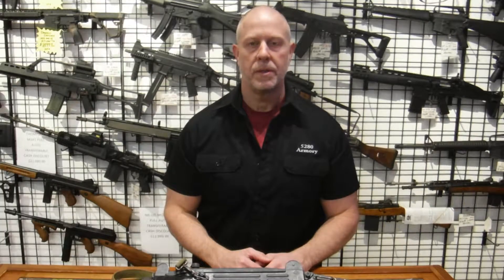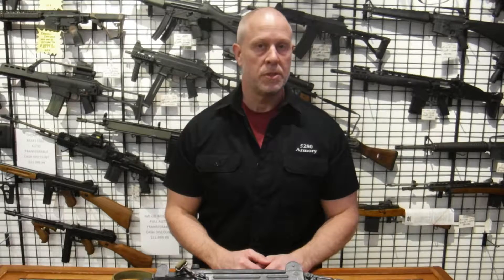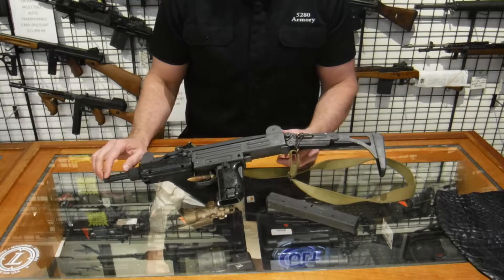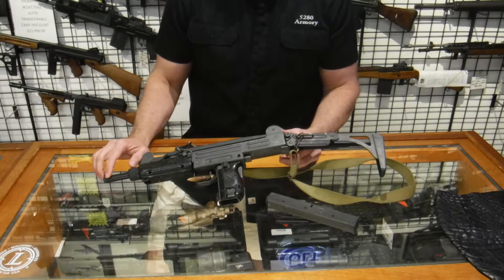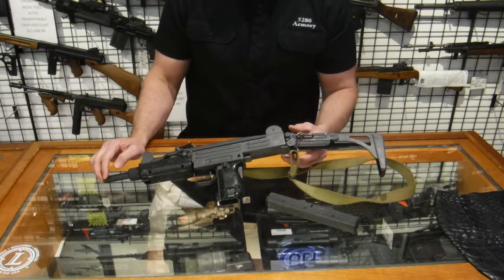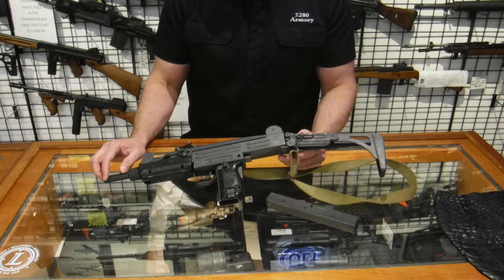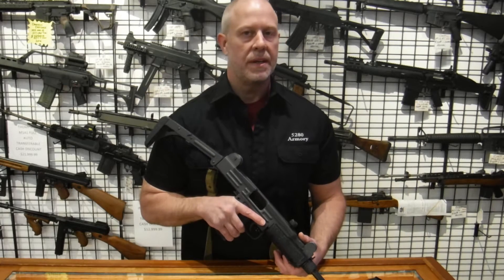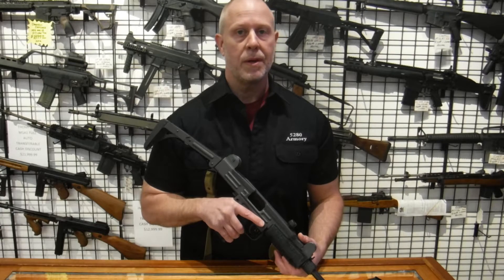5280 armory uzi full auto machine gun rental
5280 armory has an israeli uzi 9mm submachinegun for rental. Come down to 5280 Armory and shoot this legendary full auto that out sold the hk mp5. controllable, accurate and a soldier of fortune icon. 5280 Armory Colorado's Gun Shop.

5280 Armory Colorado's Gun Shop
4781 W. 58th Ave
Arvada, CO 80002